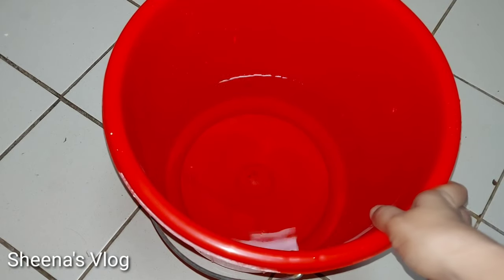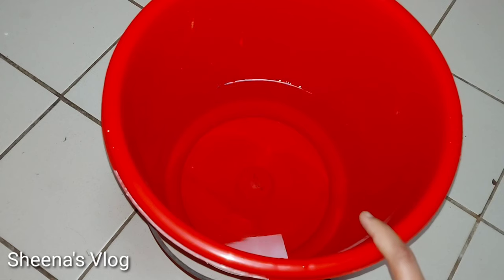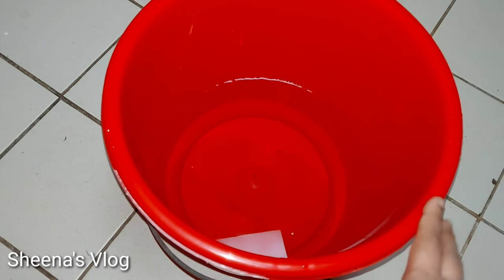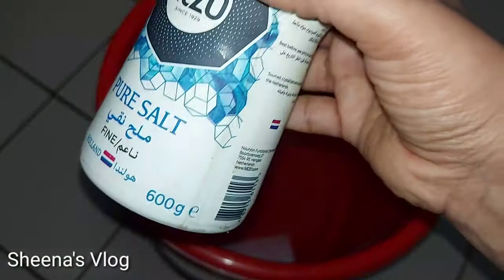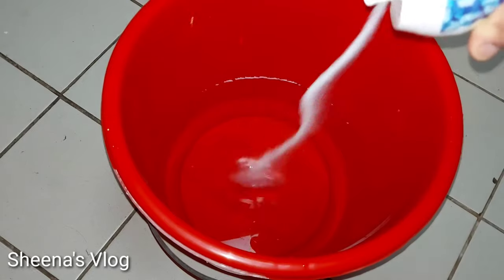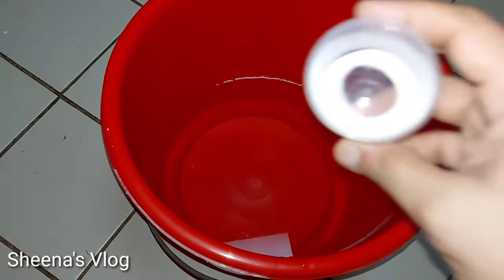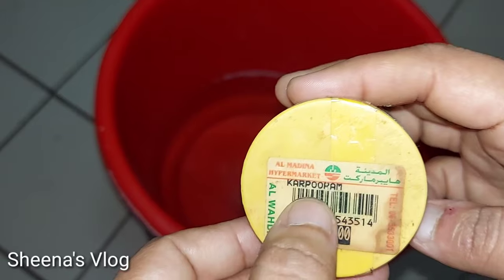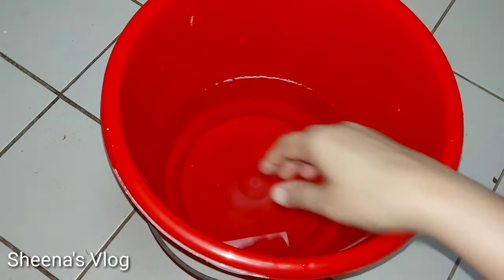തറ തുടയ്ക്കുമ്പോൾ ഒരു സ്പൂൺ ഇത് ചേർക്കു,നല്ല സുഗന്ധം കിട്ടാനും, ഉറുമ്പ്, ഈച്ചയുടെ പൊടി പോലും കാണില്ല